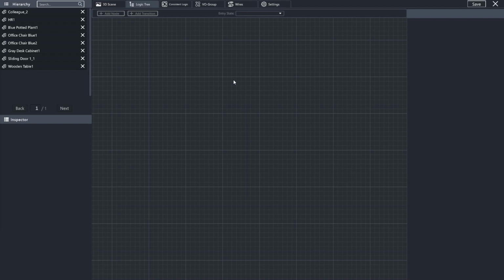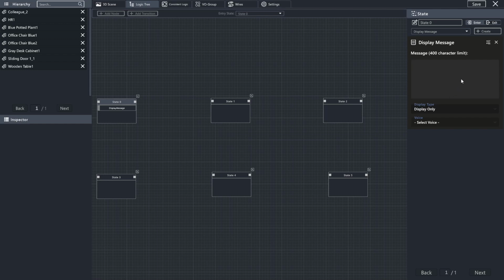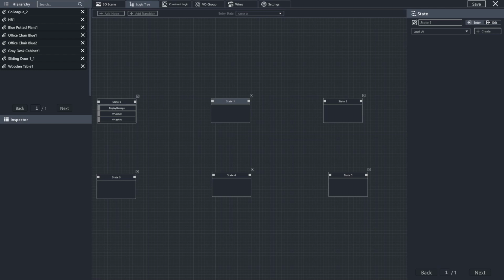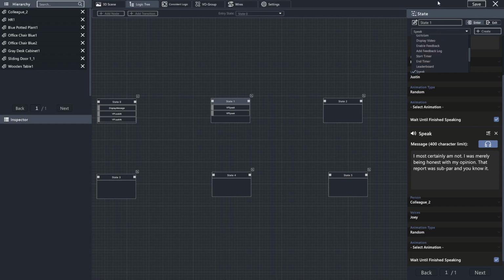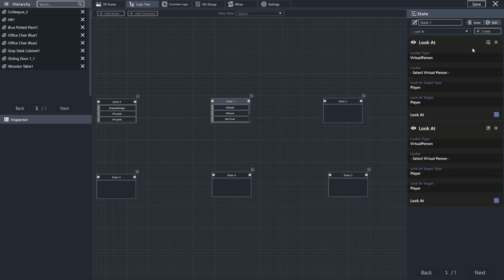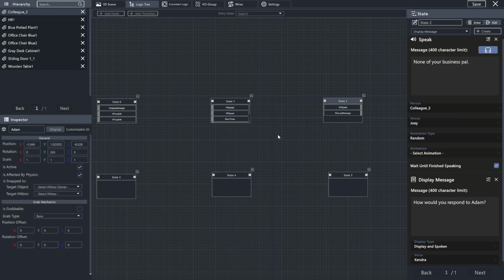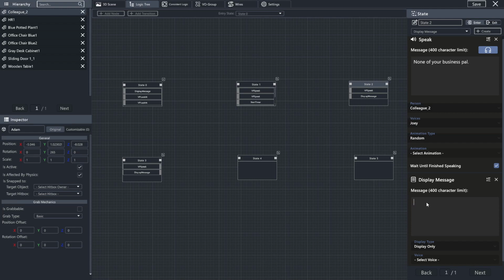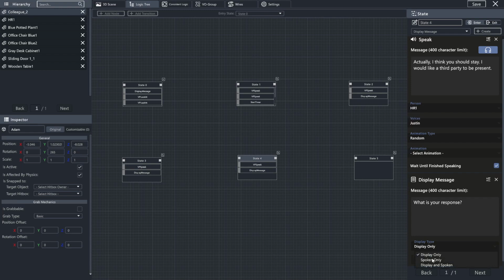Creating State Actions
Walk through of the 6 state actions and their behaviors for our sample simulation. to learn more.